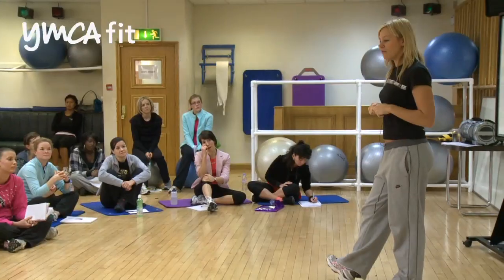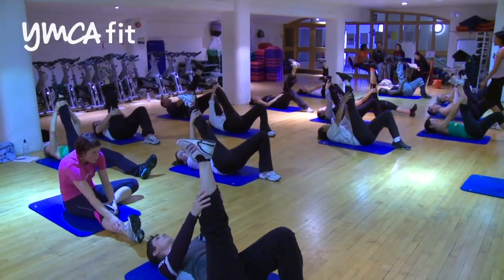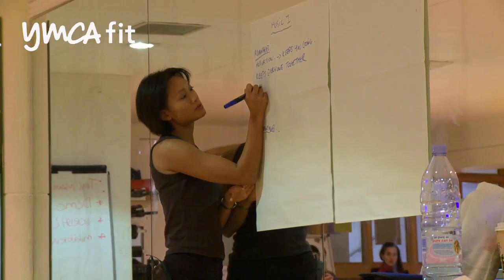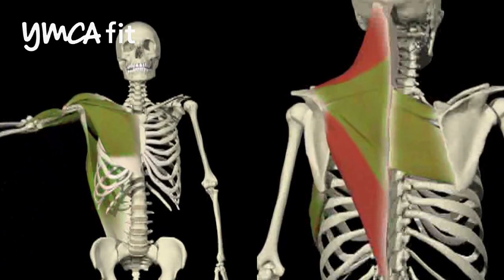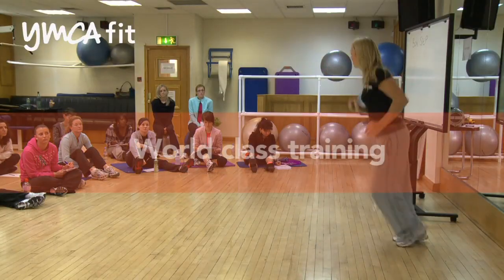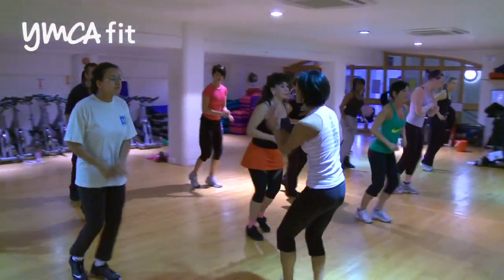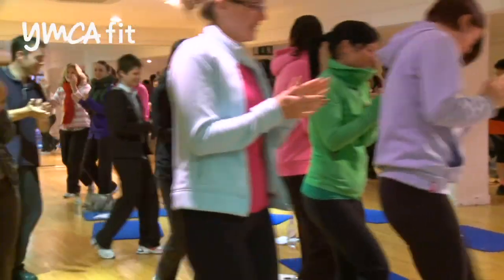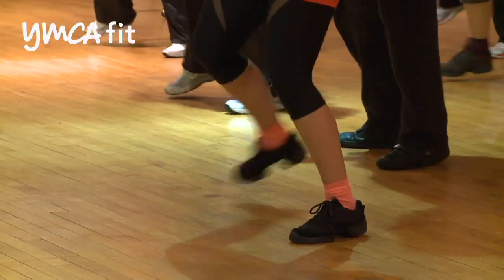Become an Exercise to Music Instructor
Exercise to Music (ETM) instructors work in fitness centres and health clubs, they also teach in community centres, church halls, schools - in fact, wherever there's a suitable space and a stereo. A majority of ETM instructors work freelance, delivering a number of classes a week, boosting their income and enjoying the flexibility to work around their existing lifestyle. Some decide to teach full-time and they often become involved in the running of the club itself as studio coordinators.